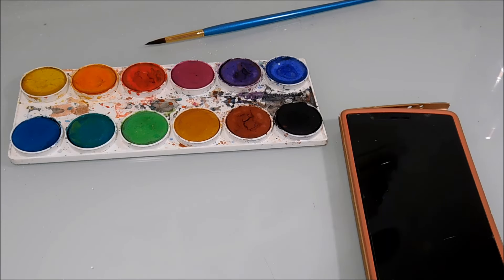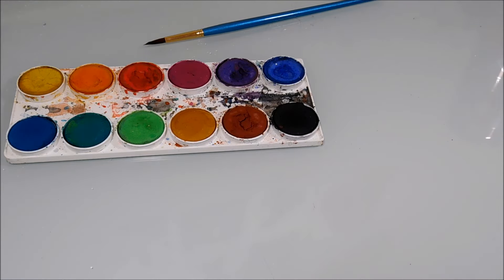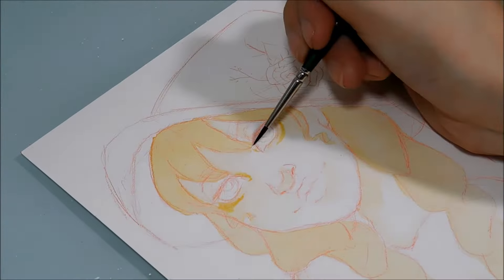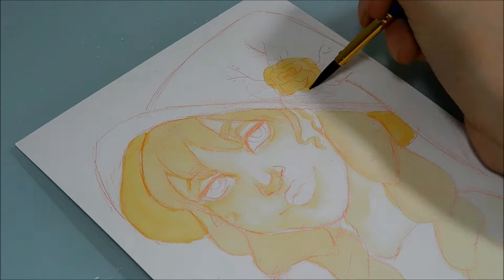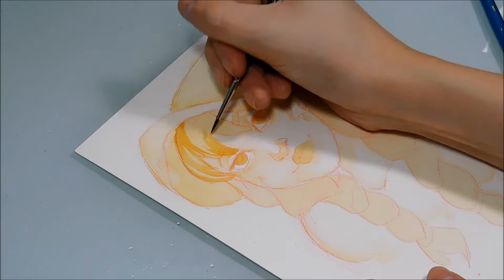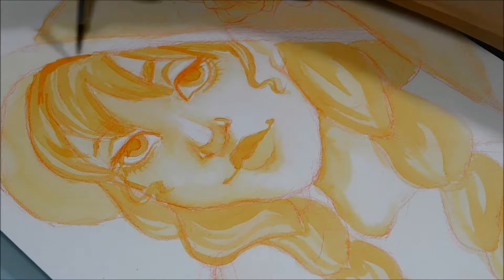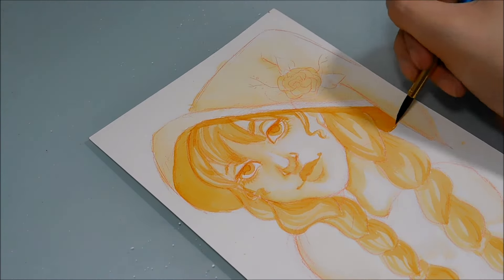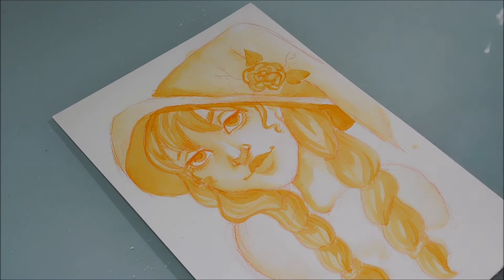One Watercolor Challenge | Sassy Witch Speedpaint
I had a blast painting this one watercolor challenge. Hope you guys like it, too! Let me know if you want to see more art challenge videos.

Monique Renee Art

Love you!

MATERIALS:
Red Mechanical Pencil
Grumbacher Watercolor  Pan (orange)

"Snow Witch"